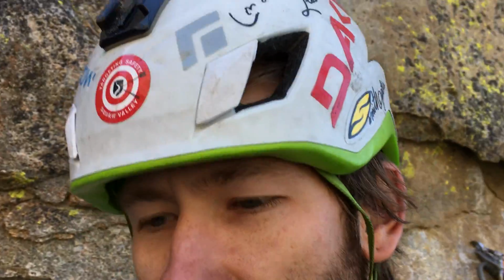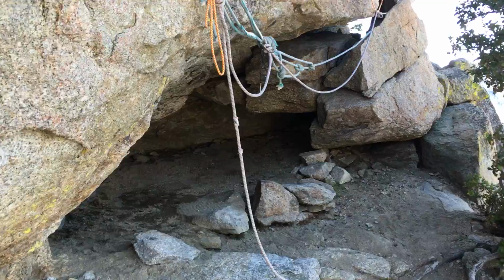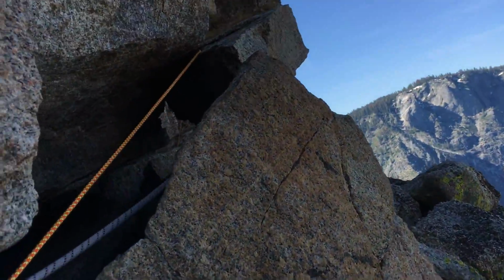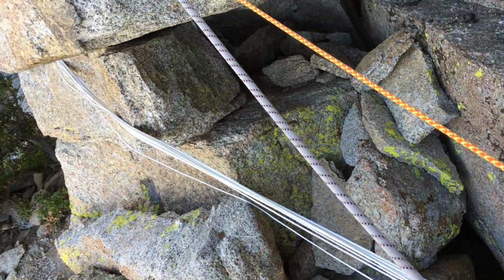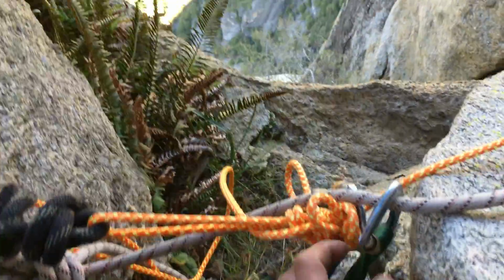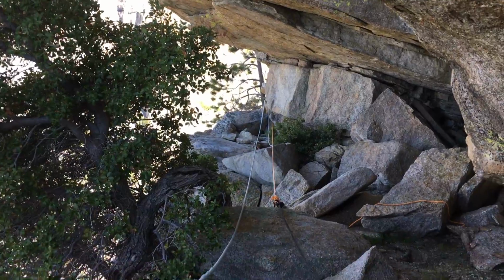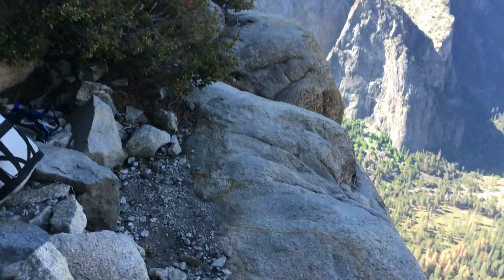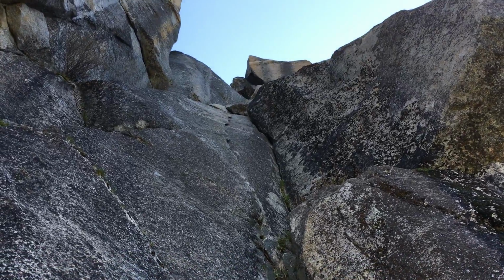Thanksgiving Ledge, El Capitan, Yosemite Valley, CA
Climbed Lurking Fear Route in three days two nights and this was the third morning after sleeping in the cave!